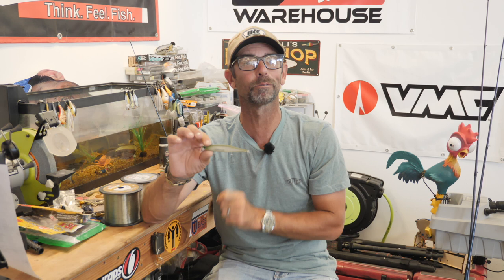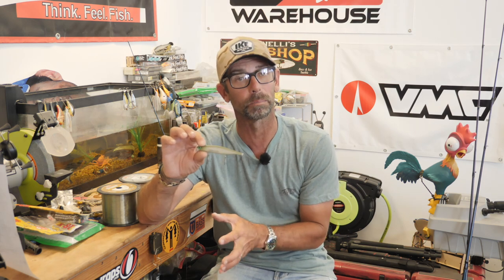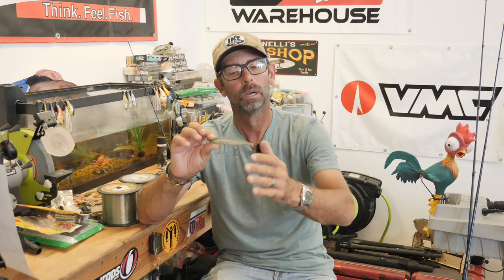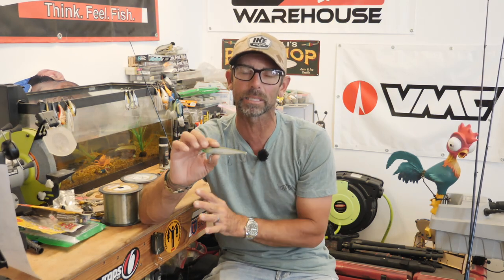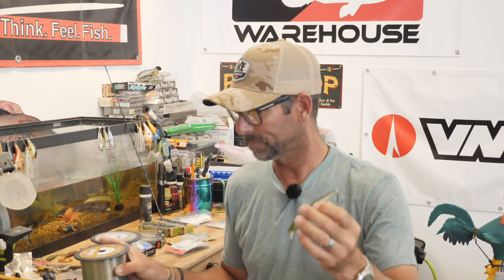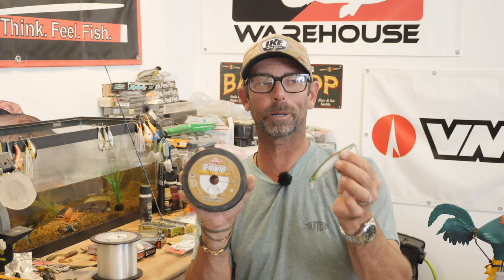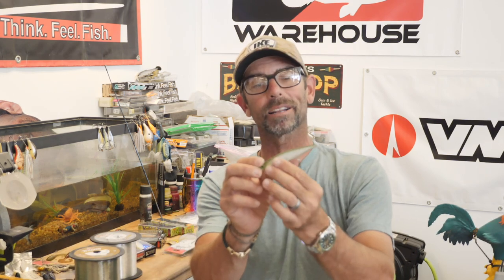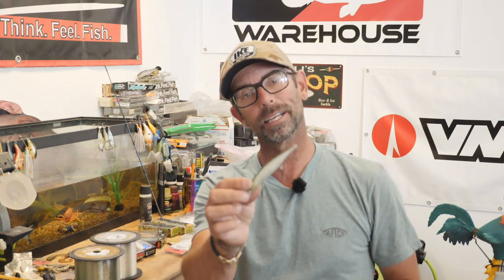The Ultimate Jerkbait Series | Part 3 | Ike in the Shop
Folks at Home! I got a good one for you today! Part 3 of The Ultimate Jerkbait Series is a guide on how to modify and  fish a suspending Jerkbait! This is a timely one because the suspending Jerkbait is not only a good year round option but it truly excels in the Fall and early winter when water temperatures are dropping and the Bass are fattening up for the winter! Come on, Let's Watch!

Ike's Gear used:
AFTCO X IKE